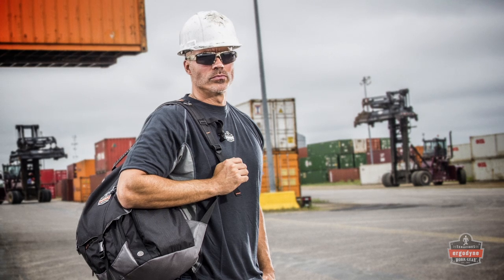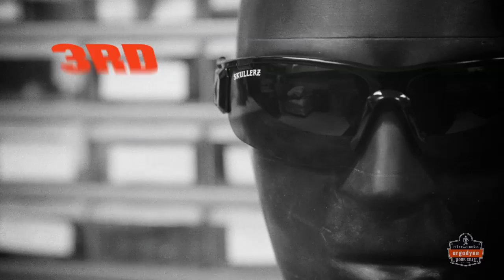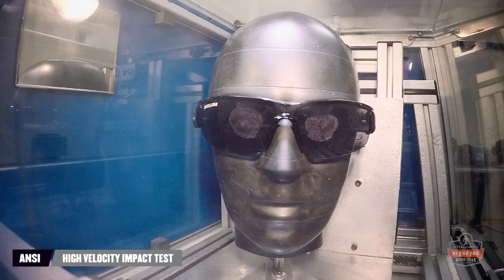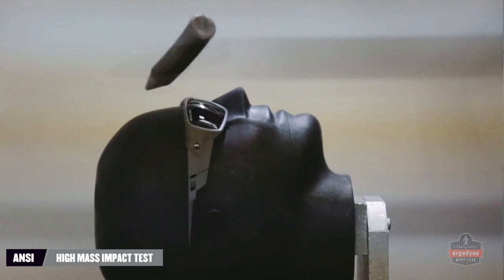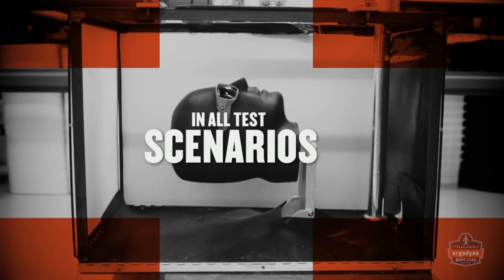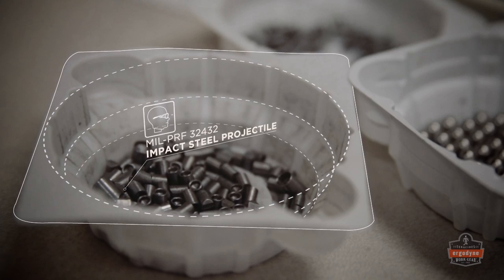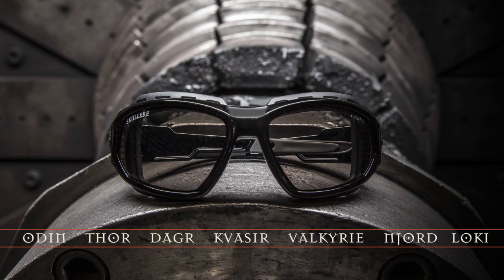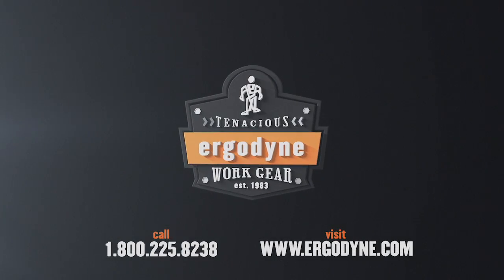Impact Testing You Need to See Before Choosing Your Safety Glasses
Safety glasses must meet the ANSI high velocity impact protection safety standards. To meet these standards all Skullerz® Safety Glasses are third party tested and certified. ANSI testing sets the standard for protection from real world hazards. In addition to ANSI testing, all Skullerz® Safety Glasses pass the US military spectacle impact protection test and deflect objects moving at speeds up to 4X the rate necessary for ANSI compliance, which makes it superior in eyewear PPE.